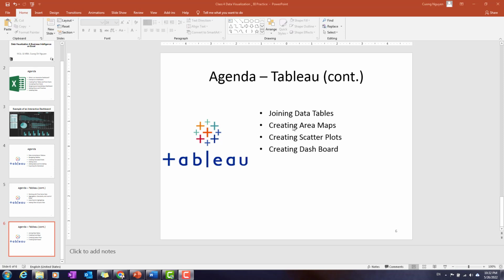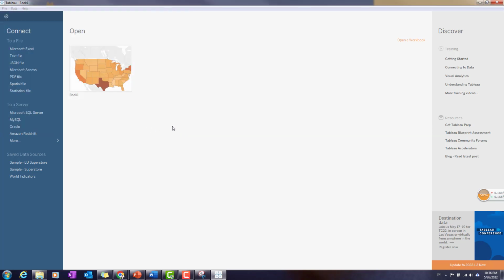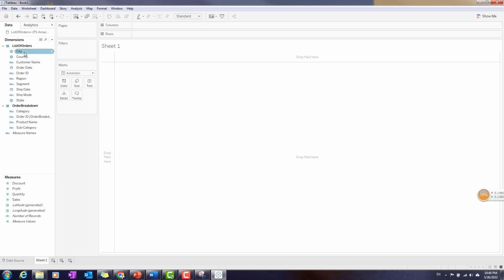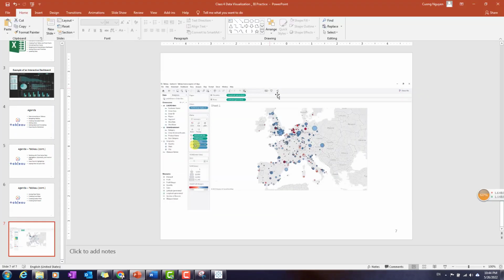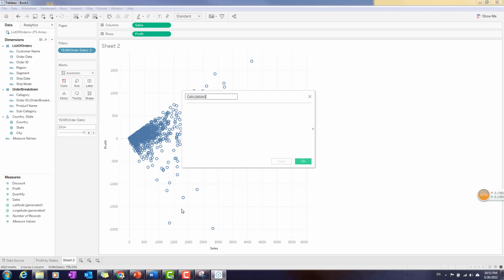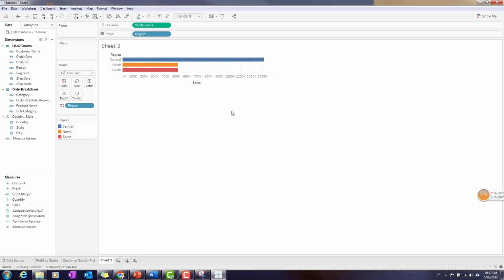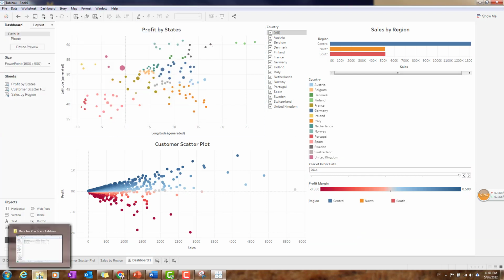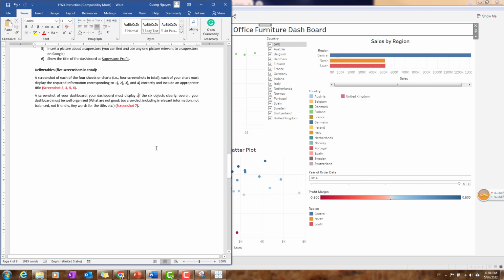Data Join, Maps, Scatter Plots, and Dashboard on Tableau